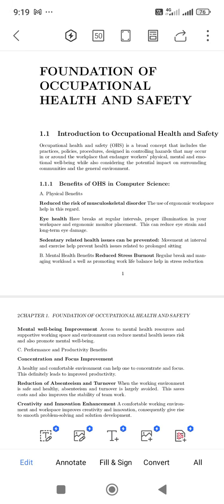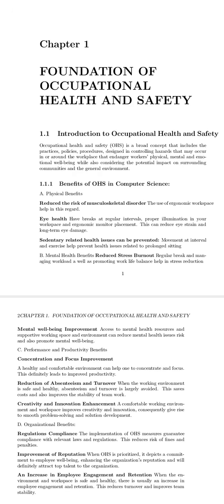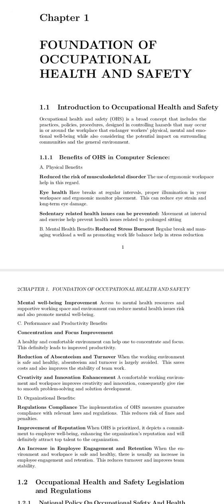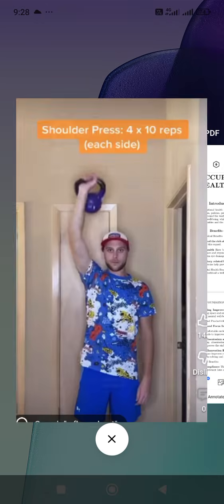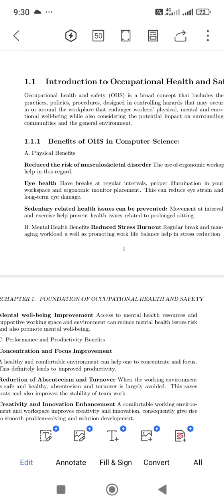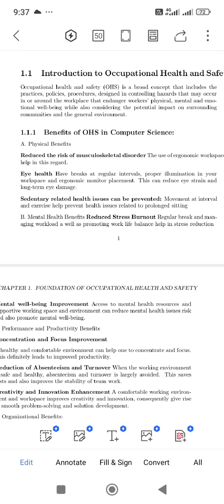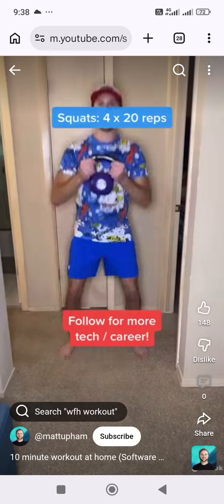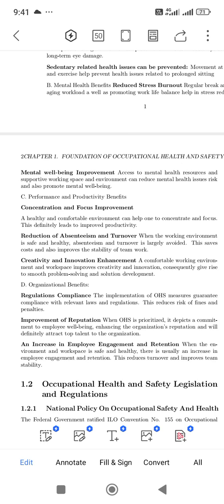OHS in CS: Lesson one: Virtual Class: Foundation of OHS in CS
Physical, Mental and Performance Benefits of OHS in CS